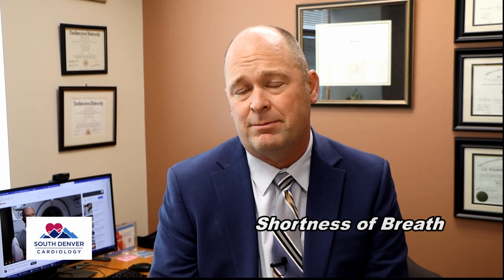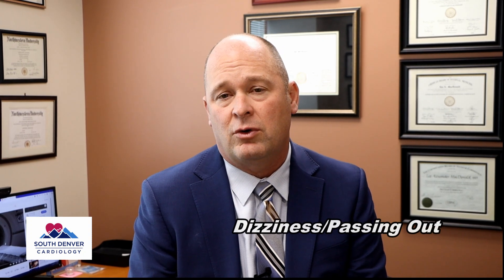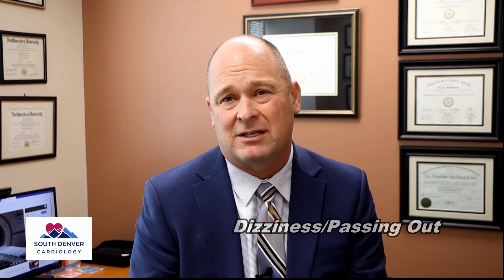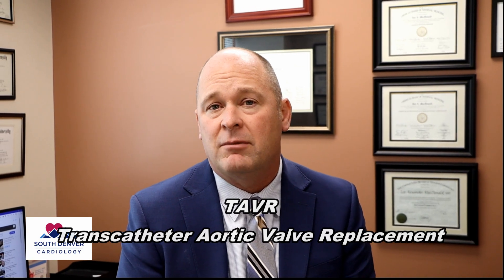Heart Murmur, Aortic Stenosis, a CURE, with TAVR by Cardiologist Lee MacDonald, MD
In this video, Structural Interventional Cardiologist Lee MacDonald, MD, with South Denver Cardiology, discusses a life-saving cure for severe aortic stenosis with a minimally invasive aortic valve replacement (TAVR). Patients with symptomatic severe aortic stenosis can die without proper intervention within one to two years. Do you have what we call the cardinal signs of severe aortic stenosis? Fatigue, Shortness of breath, Dizziness, Chest pain or pressure. If you experience any of these symptoms, getting an echocardiogram to see if you have a heart murmur is step one. Step two is letting us know how we can help,